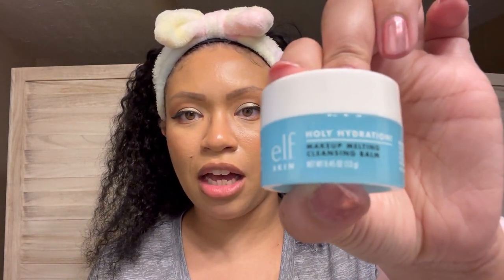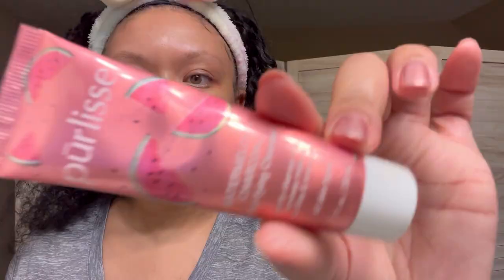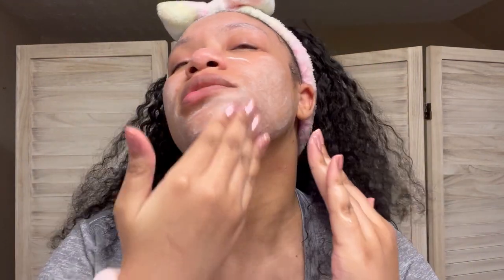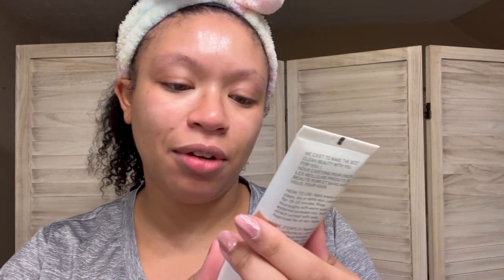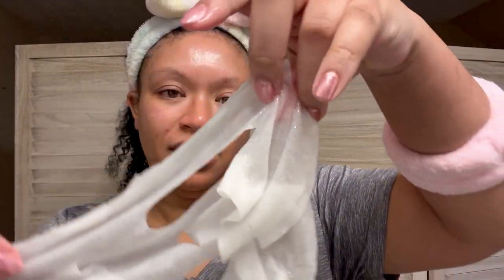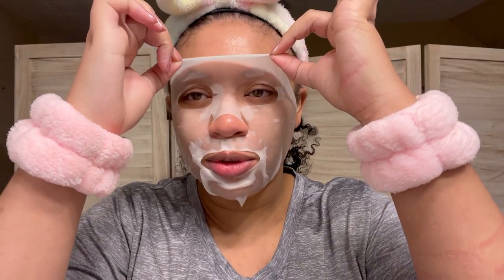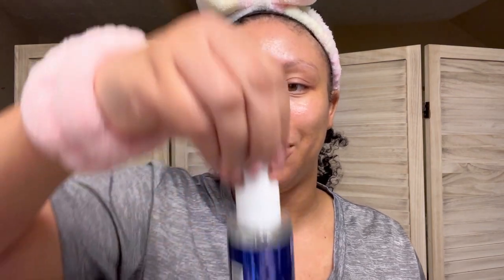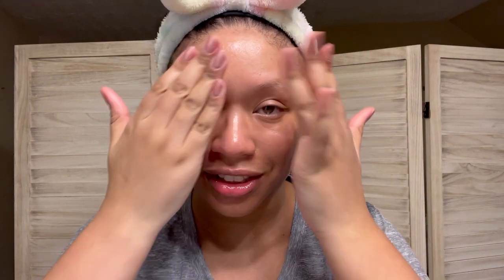Road to High Maintenance: Nighttime Routine